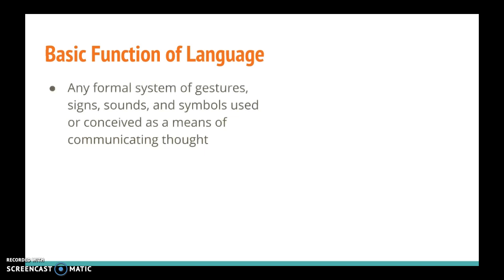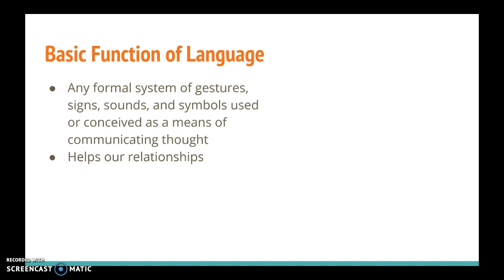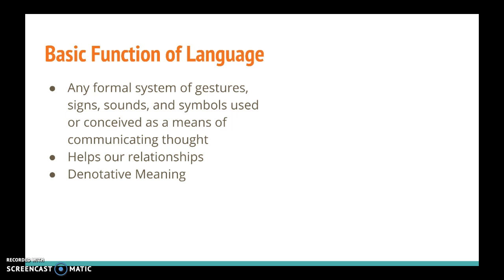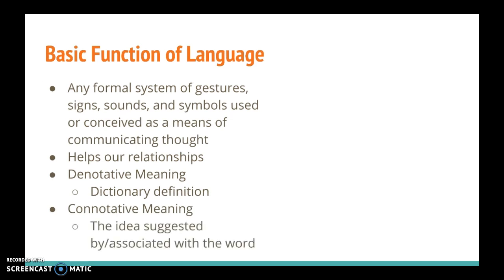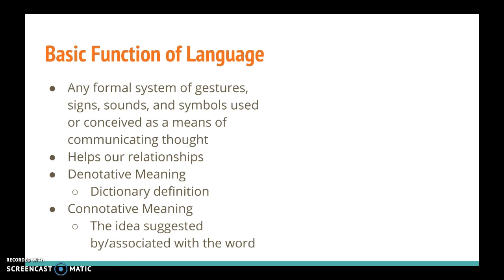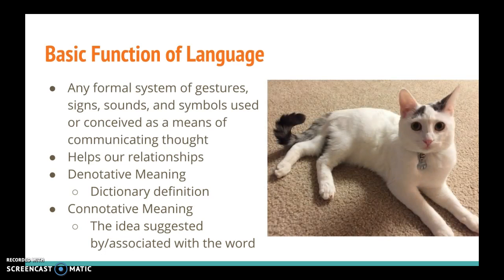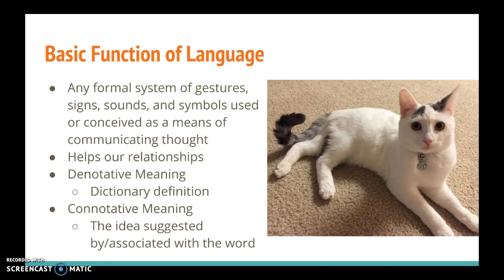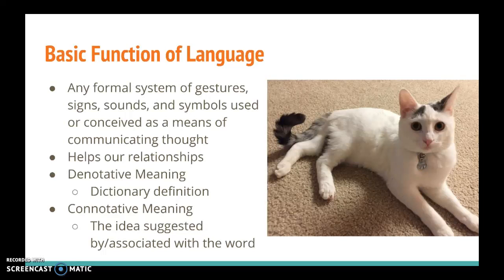Ch 13 Language (Part 1 of 5)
Basic function of language